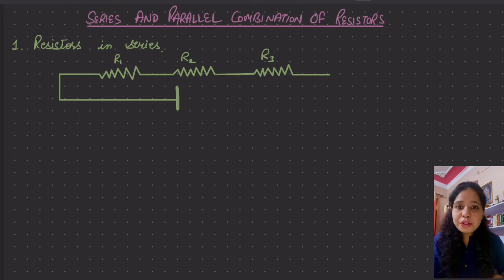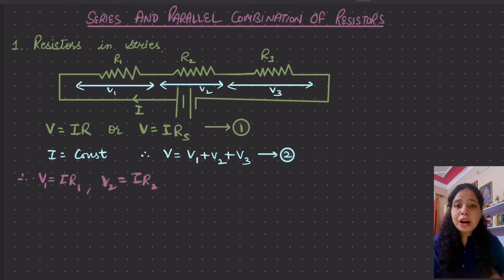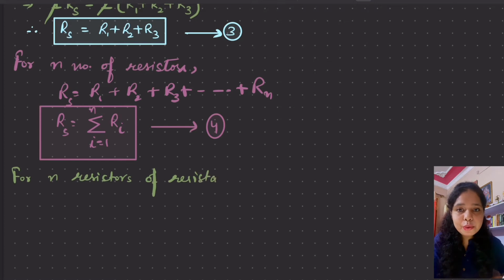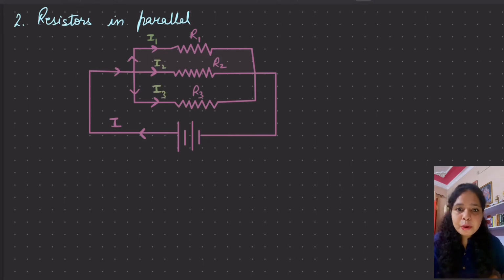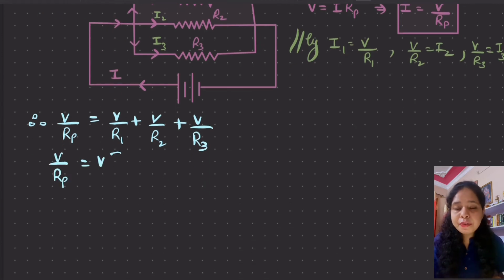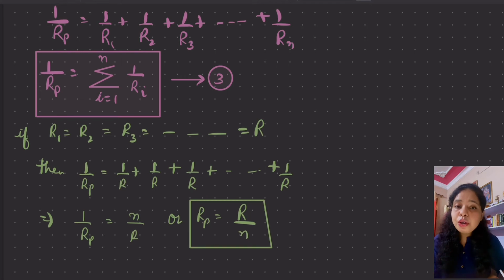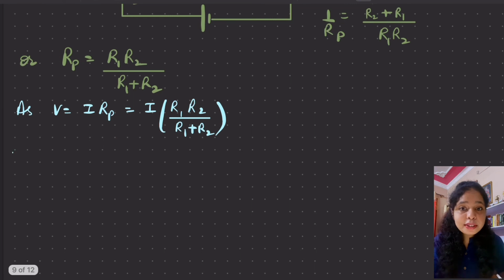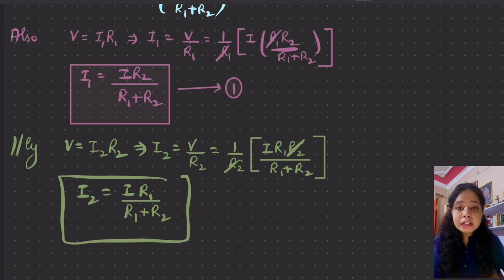Resistors in series and parallel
This video talk about the series and parallel combination of resistors. This video is from unit-2 explains the usage of equation V = IR in order to find the equivalent resistance offered by the resistors when they are connected in series and parallel. This video also develops the expression for branch current.